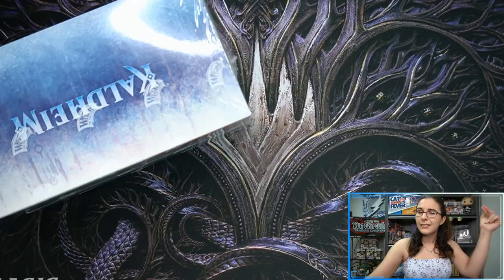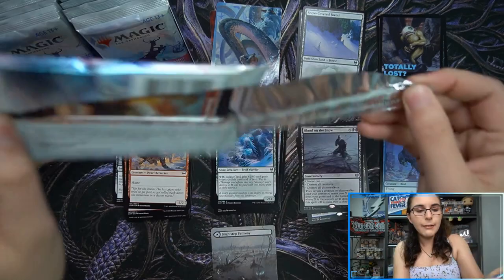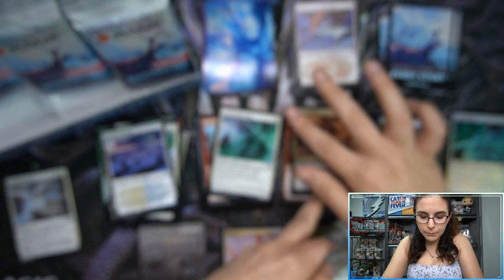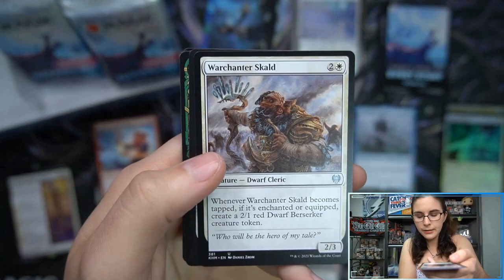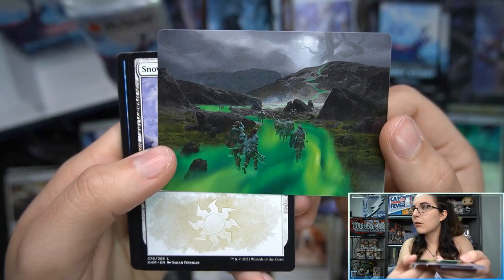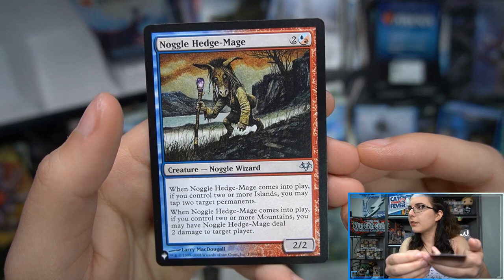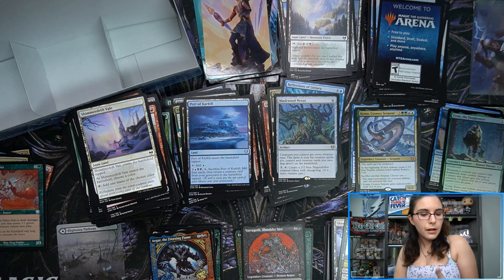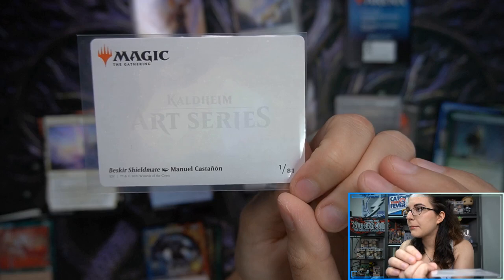Can We Get List Lucky? Interesting Choices... | MTG KALDHEIM SET BOOSTER BOOSTER BOX OPENING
Today we opened up a set booster booster box of the newest Magic: the Gathering expansion, Kaldheim! These cards are for in-store singles, but you can find lots of other singles available on our TCGPlayer store now!

Check out Titan Cards & Games at our physical store:
4930 Park Blvd N Ste 4

titancardsFL.com